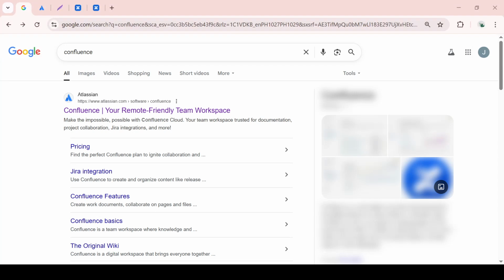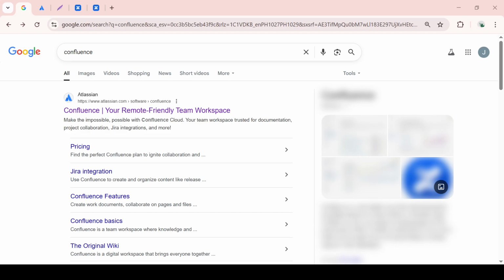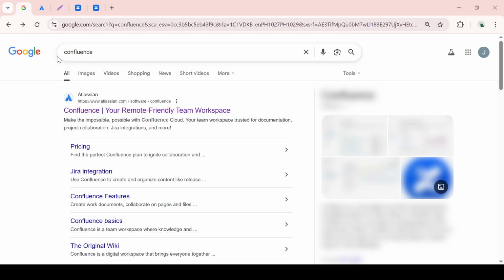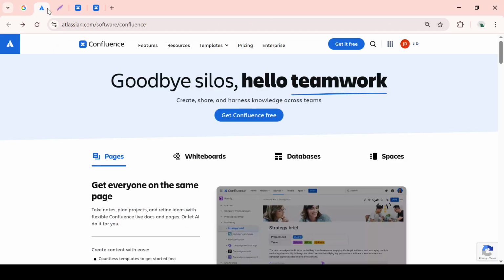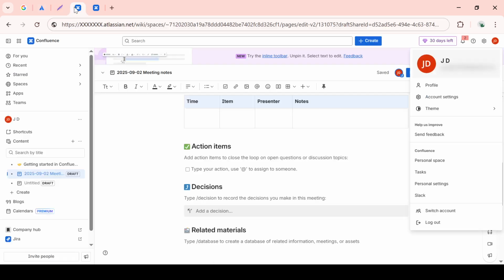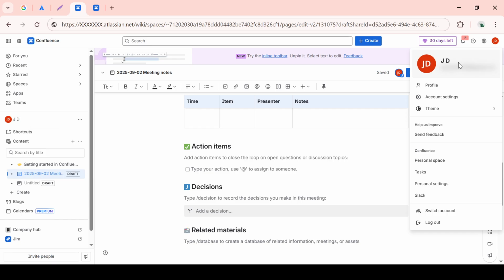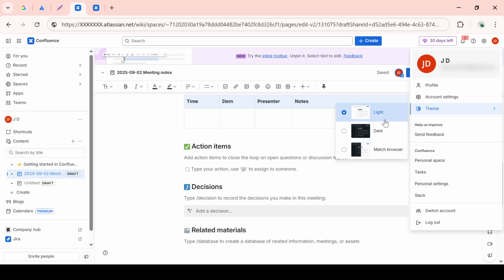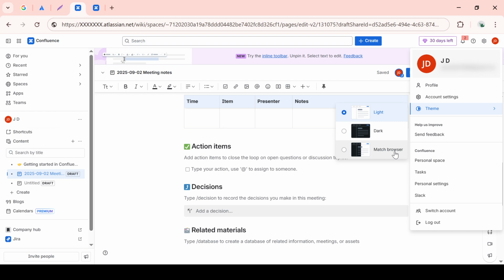How to Change Confluence Background Color [2026 Full Guide]